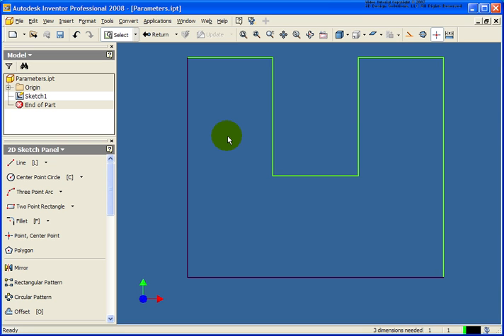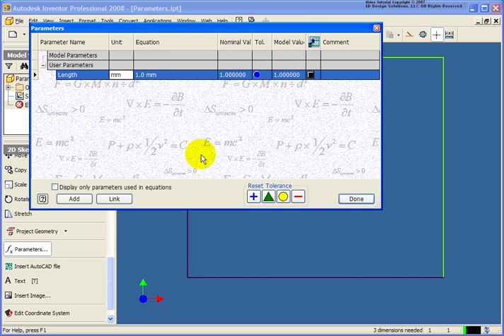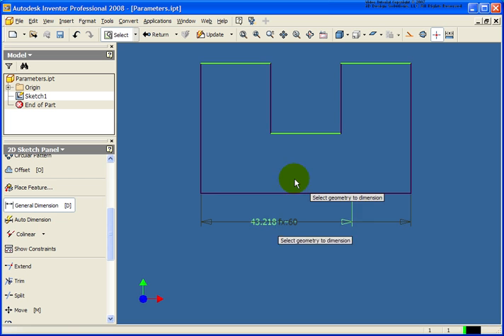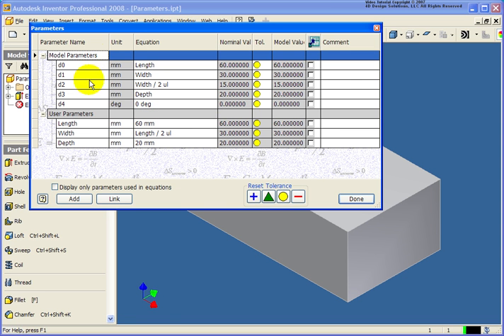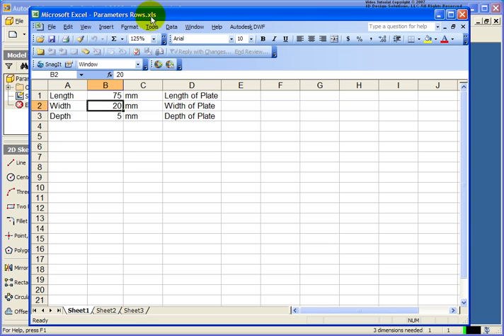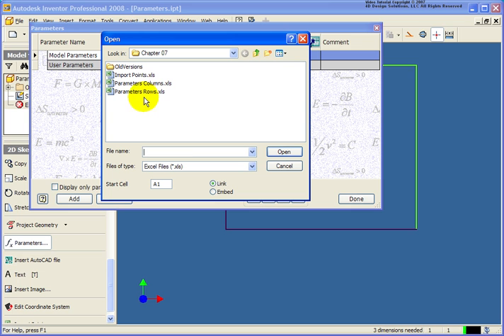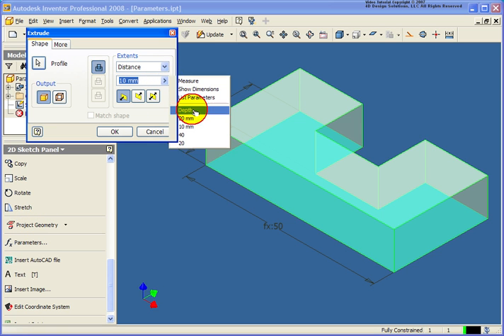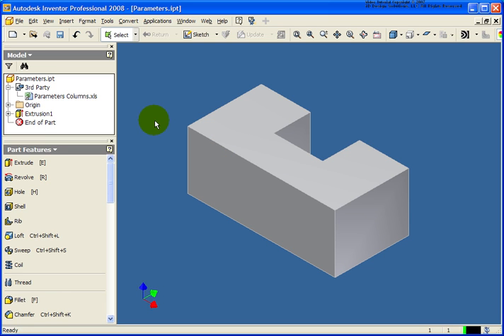7 Parameters and spreadsheets